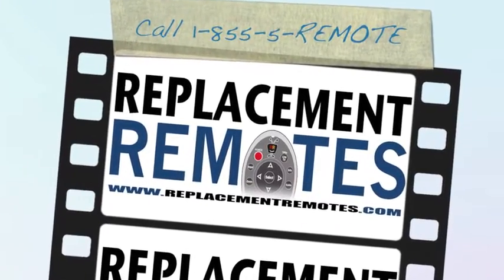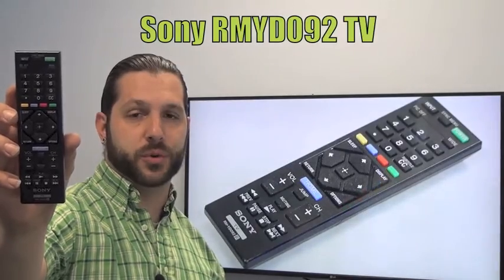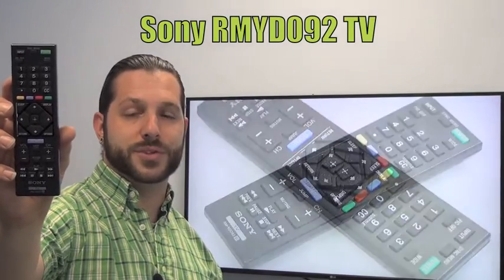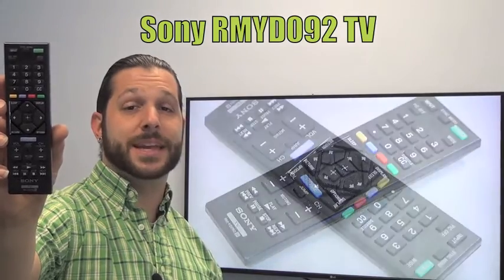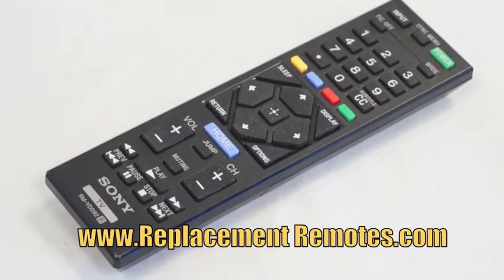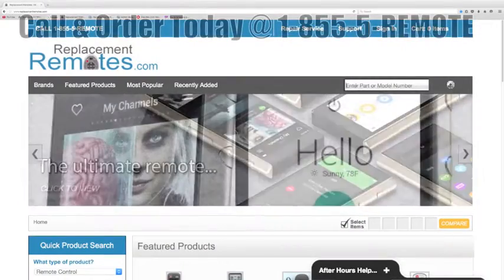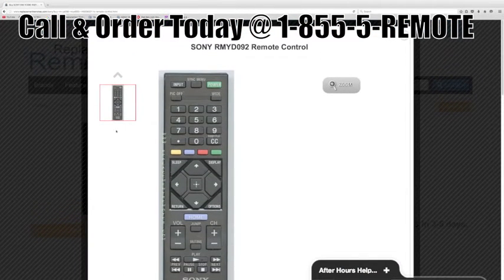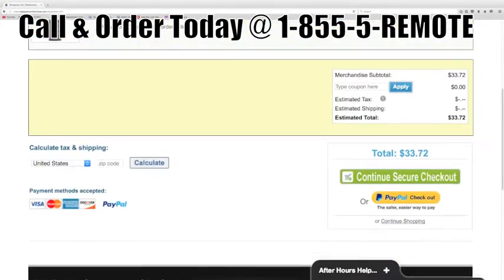SONY RMYD092 TV Remote Control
Click the link supplied here to order this remote from our secured and trusted

Product description

The original SONY RMYD092 Remote Control carries a 60-Days Warranty.

Model: RMYD092
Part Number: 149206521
UPC: SONY
Associated Number: RM-YD092
Catalogue No.: 83121